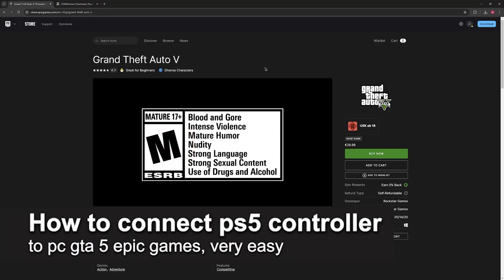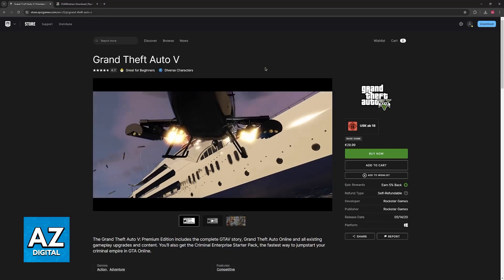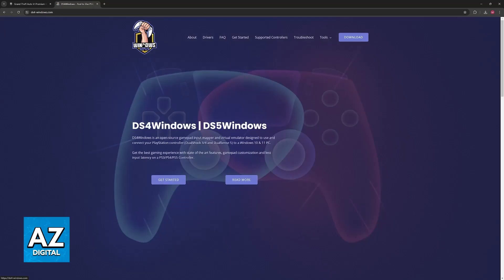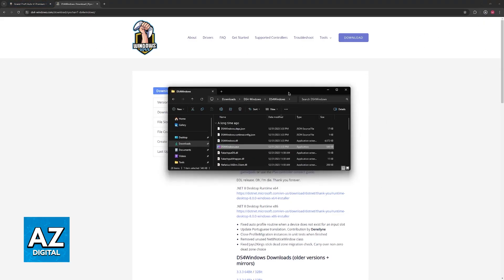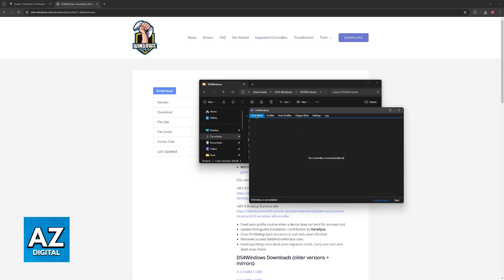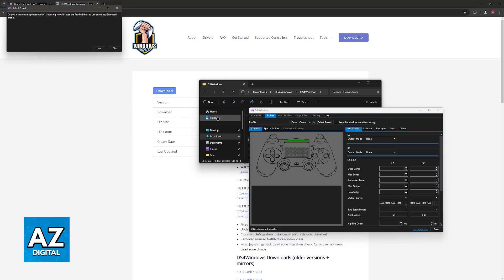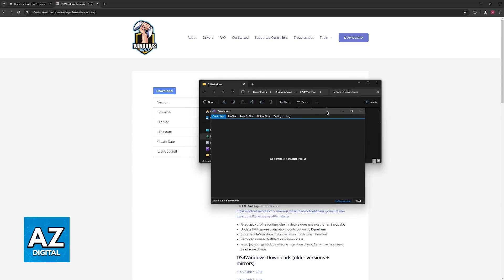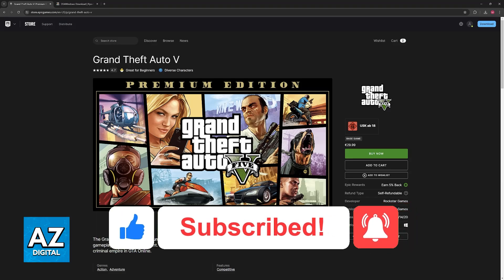How To Connect PS5 Controller to PC GTA 5 Epic Games (2025)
In this video I will clear your doubts about how to connect ps5 controller to pc gta 5 epic games, and whether or not it is possible to do this.